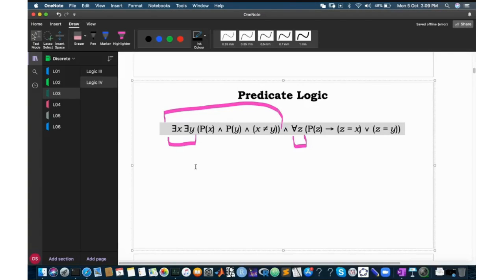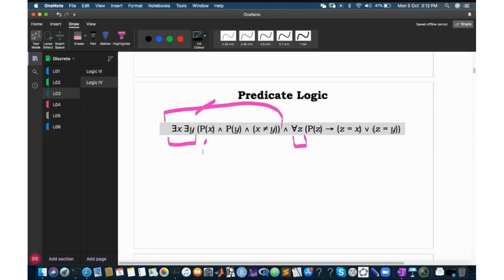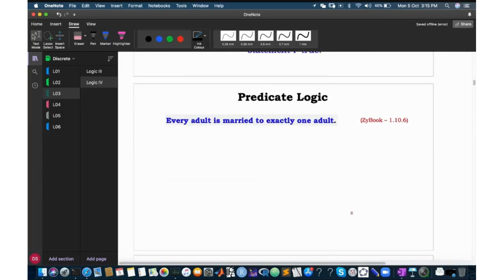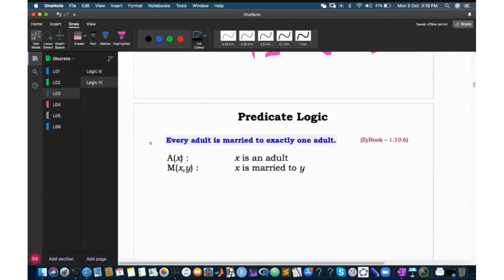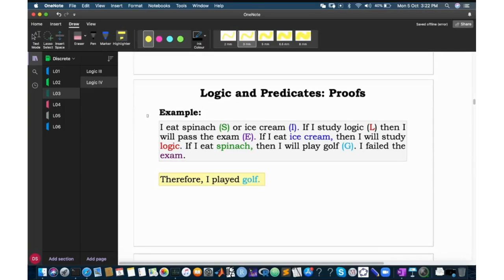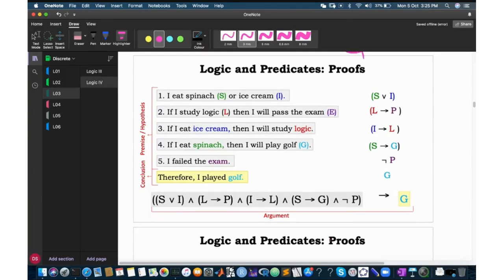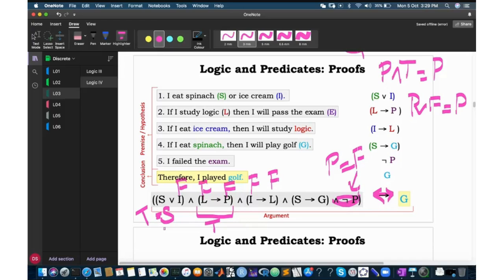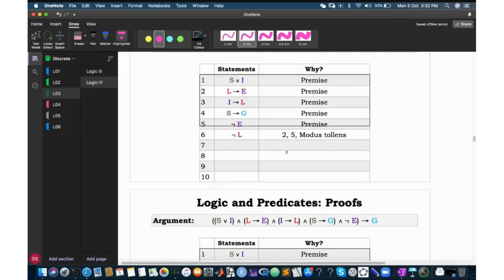Predicate Logic, Quantifiers and Examples (4/4)